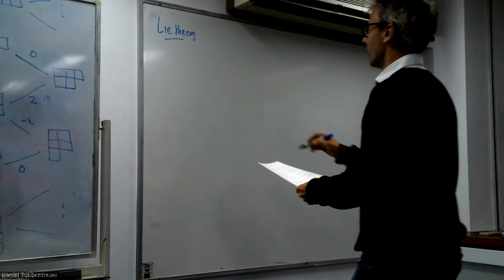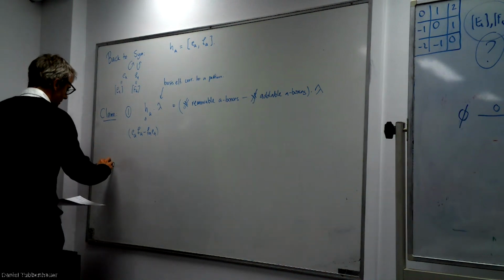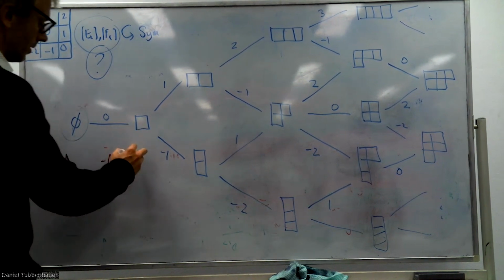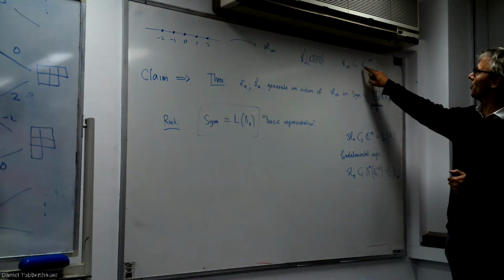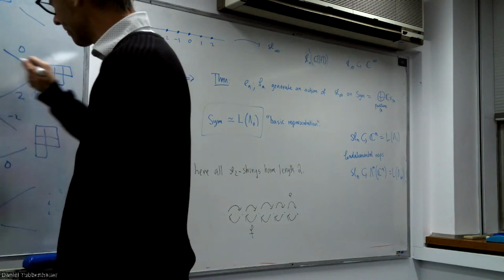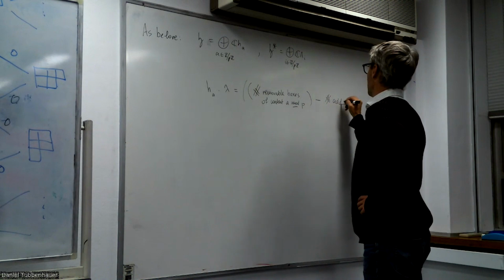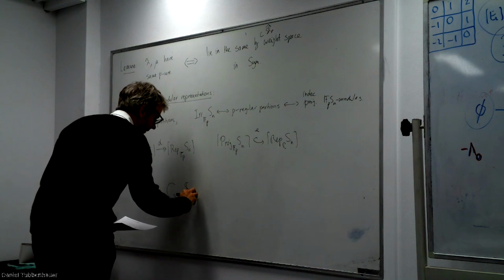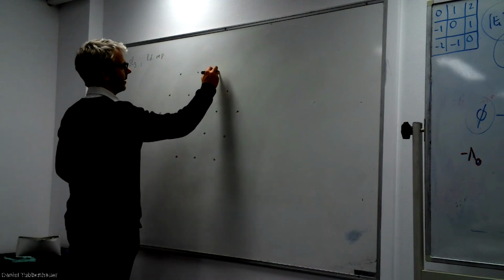Modular Representation Theory: Week Twelve (Part Two)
18 May 2023
Presented by Geordie Williamson